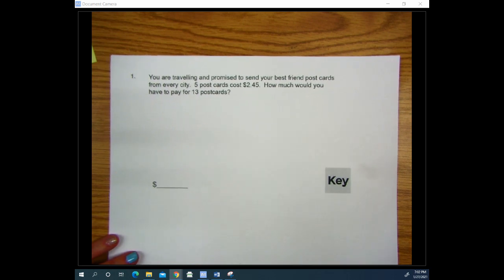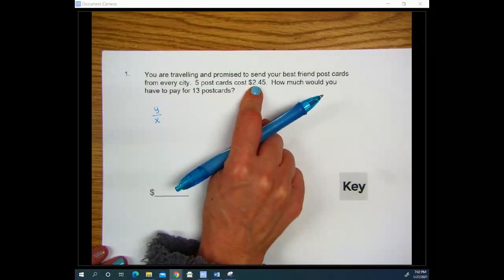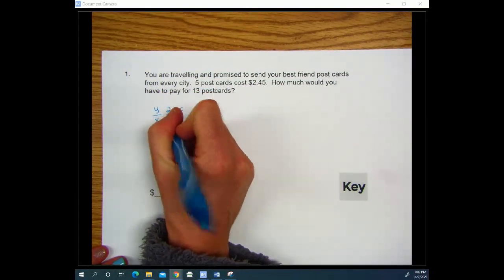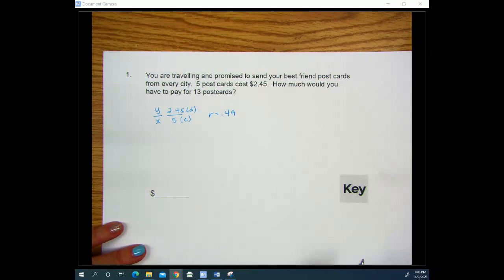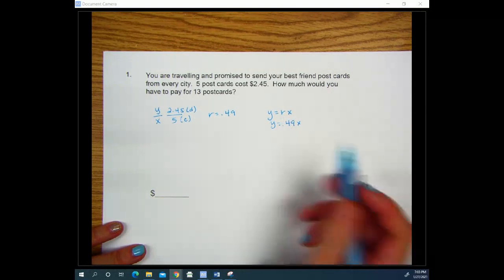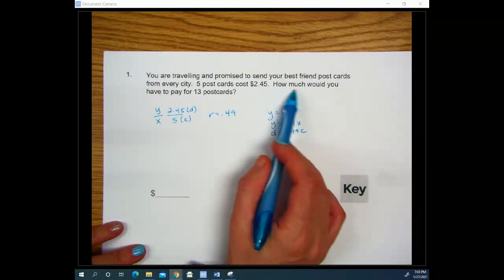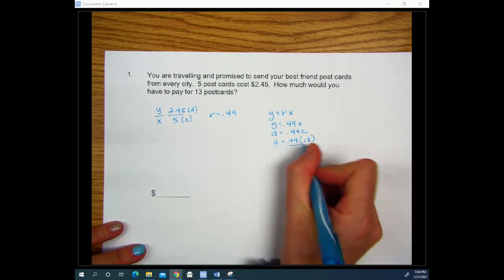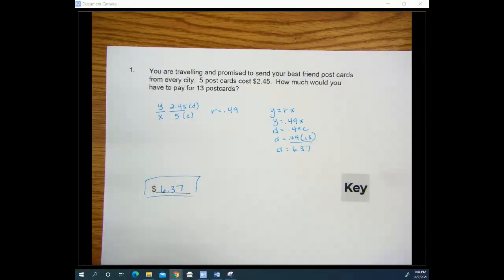Use Equations to solve Prop WP EGP 1